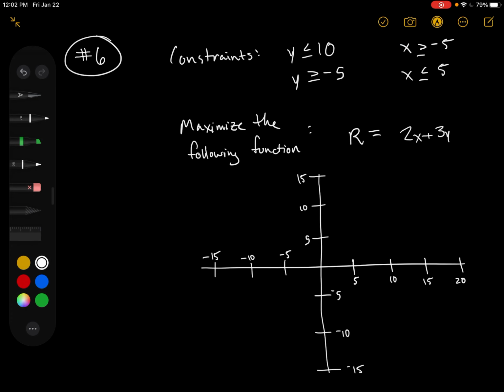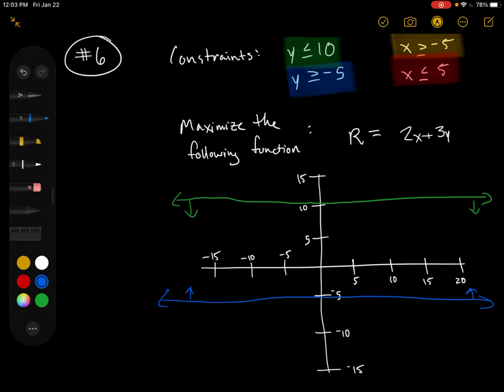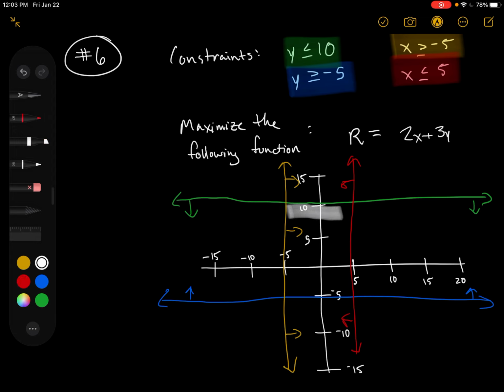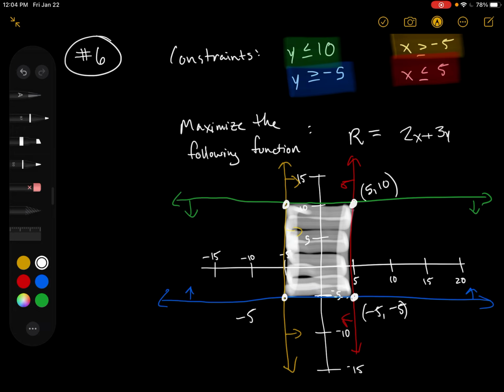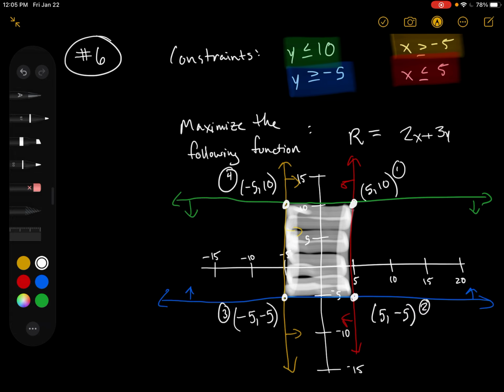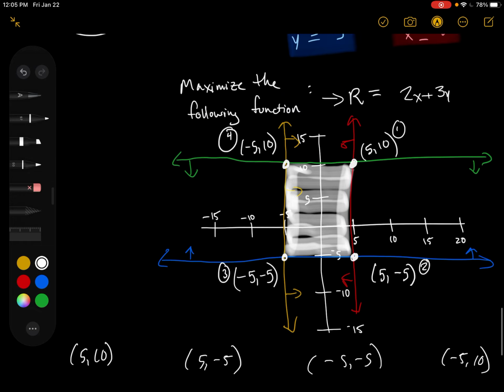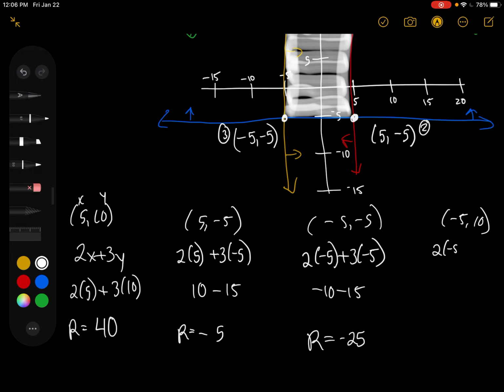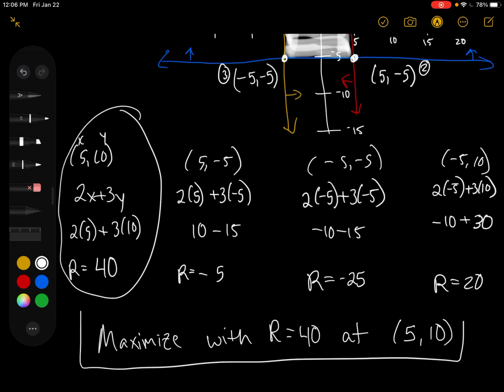TM Unit 5 Review #6